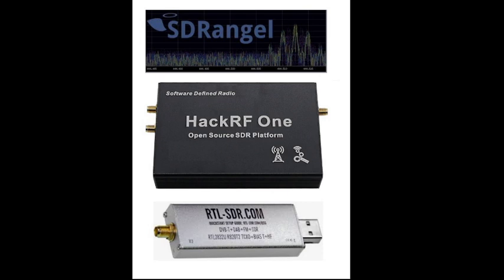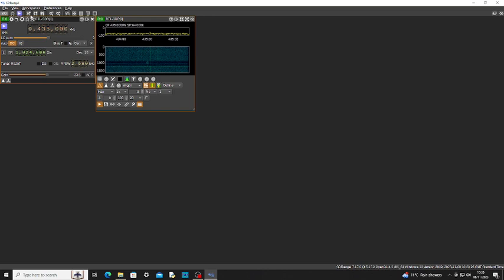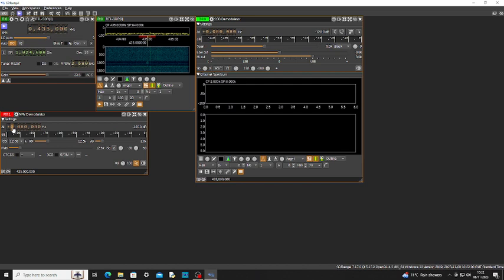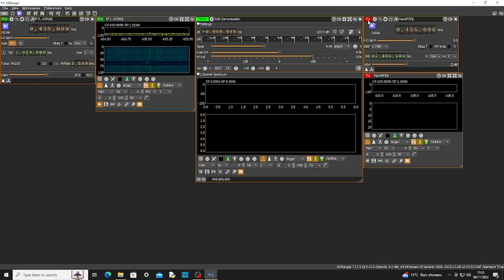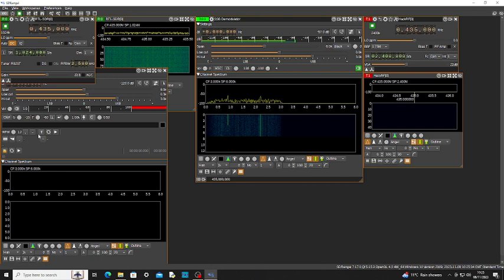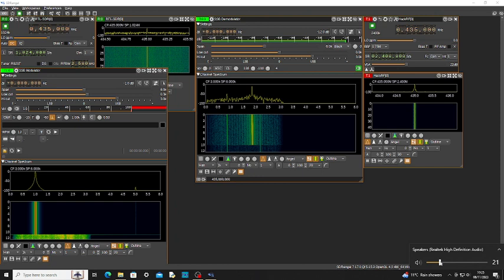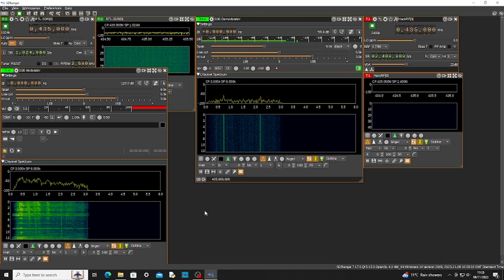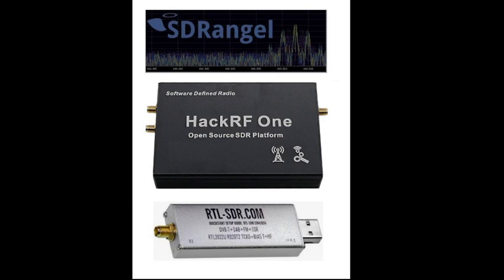SDRangel with HackRF One and RTL-SDR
Quick start guide to simple transmit and receive